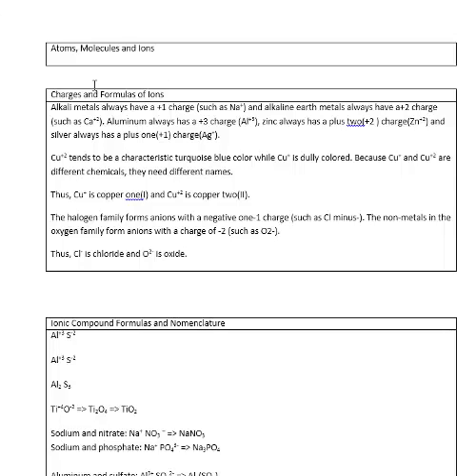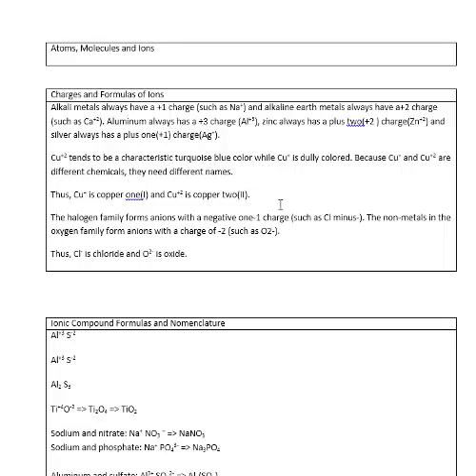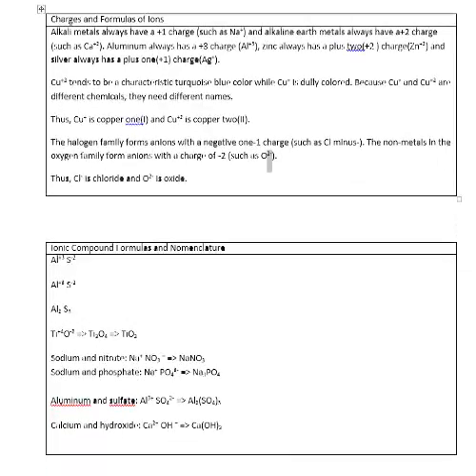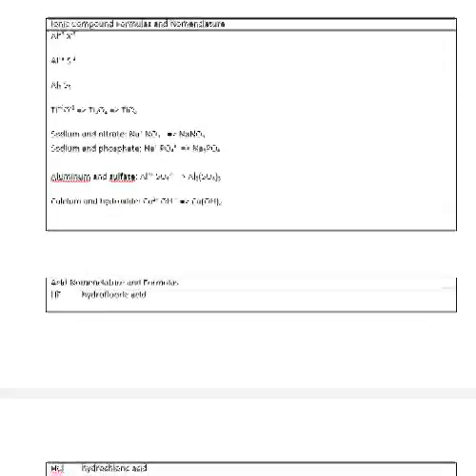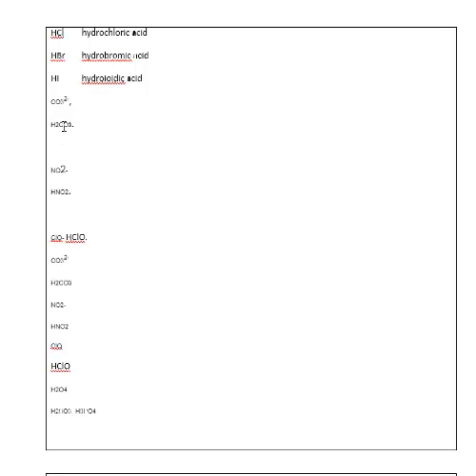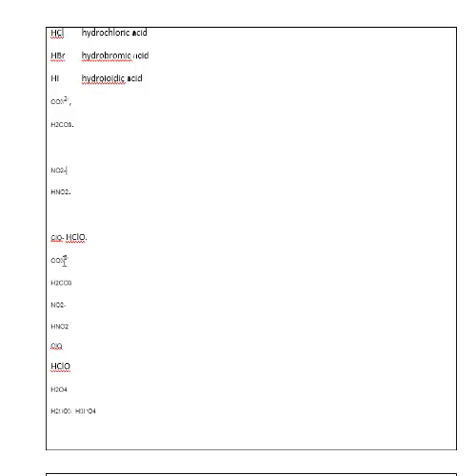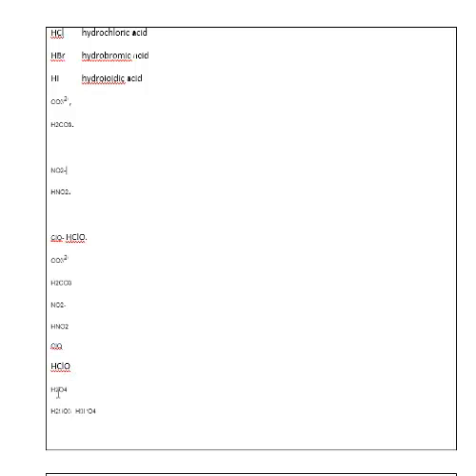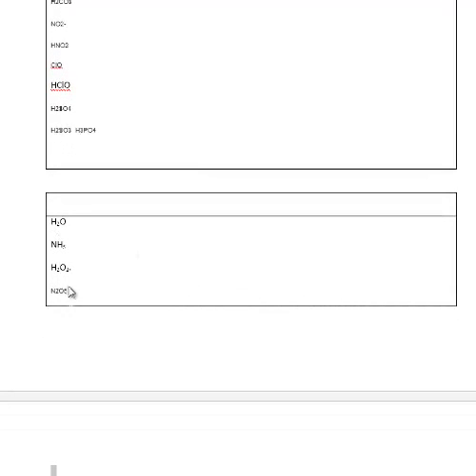VLC CHM 151 Labelled M5 but from M2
Voice over for CHM 151 VLC developers